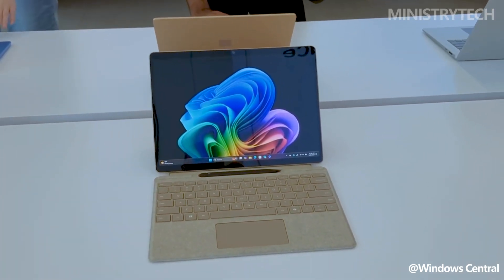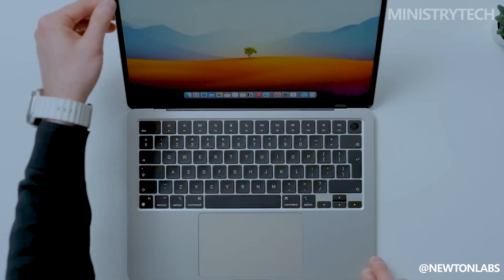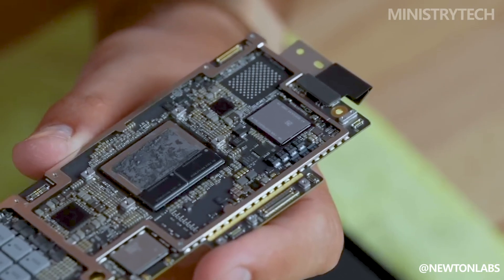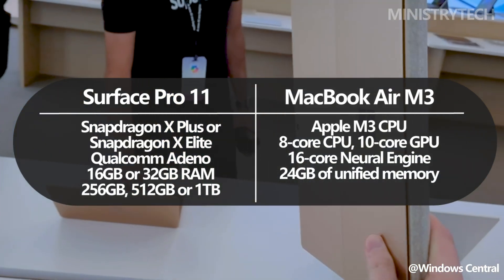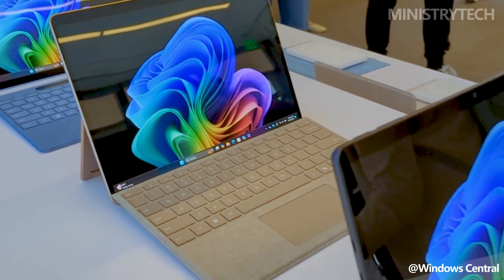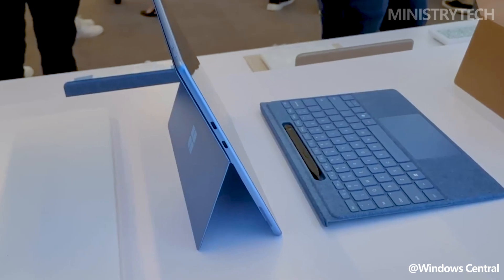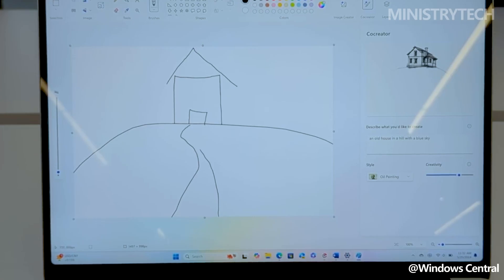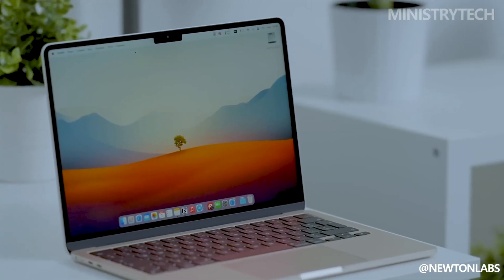Microsoft Surface Pro 11 vs MacBook Air M3 | What are the Differences?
With a powerful Qualcomm Snapdragon CPU, cutting-edge AI technologies, and the iconic tablet PC style of the first Windows Copilot+ PC, Microsoft's next Surface Pro tablet is expected to be a portable powerhouse. Based on our extensive testing of the Surface line, we have no reason to question Microsoft's claim that the current generation is the best Surface tablet company has ever built. The detachable tablet-plus-keyboard combination, however, is more of a rival to Apple than it is to previous Microsoft products.

The most cheap M3-powered MacBook in the current lineup and the most portable Mac is the Apple MacBook Air 13-inch (2024, M3). Based on the highly optimized macOS operating system and a swift Arm CPU, the MacBook Air has won numerous awards, including our own Editors' Choice designation.

How then do these two competitors compare? Although we haven't had a chance to study the new Surface Pro yet, we know enough to draw some preliminary conclusions that should help guide prospective preorders. Let's compare these ultraportables in terms of cost, possible performance, features, design, accessories, and other aspects.

Here's how the current Surface Laptop vs MacBook Air comparison is going, in case you were wondering.